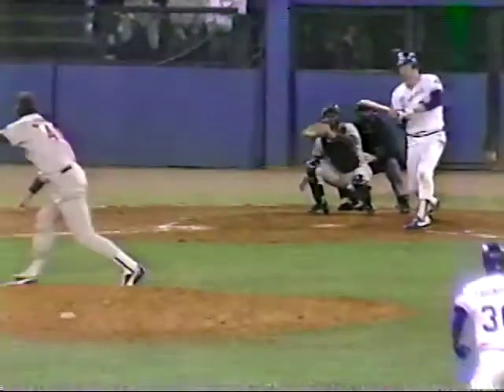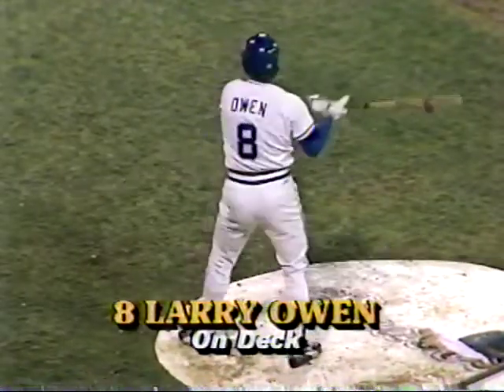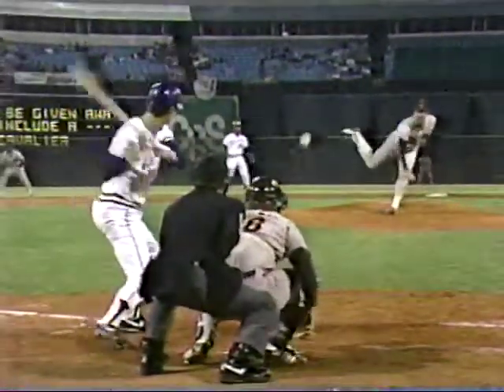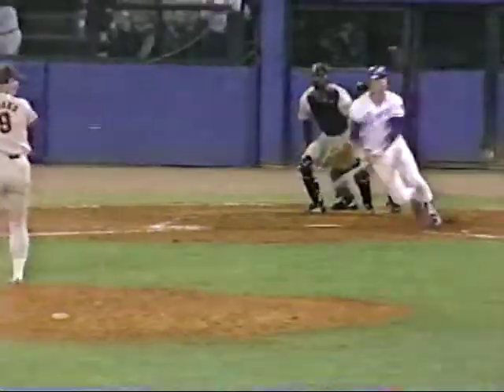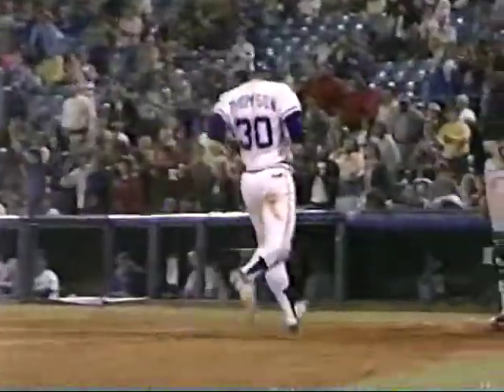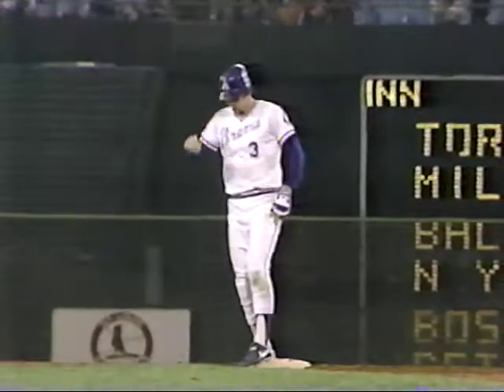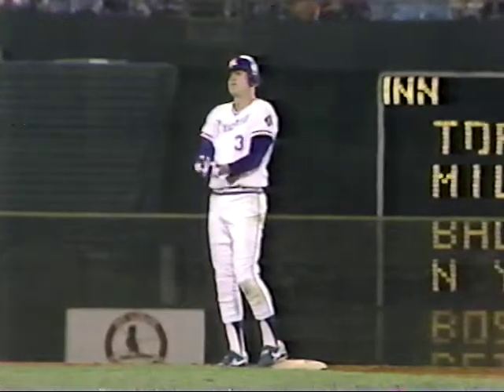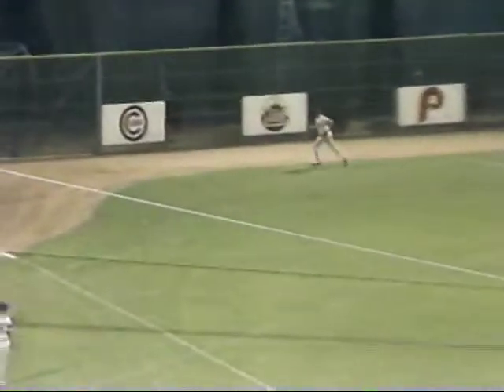Dale Murphy RBI 2B vs SD 9/28/85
Murphy rips a hanging curve from Tim Stoddard for an RBI double.